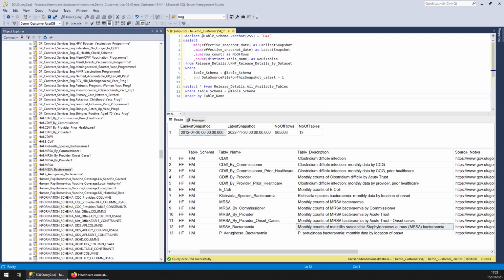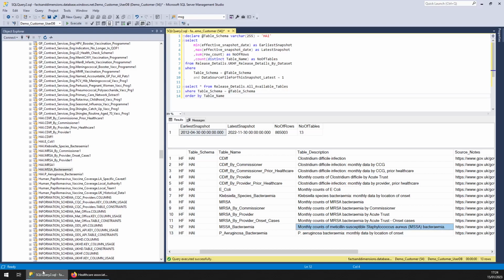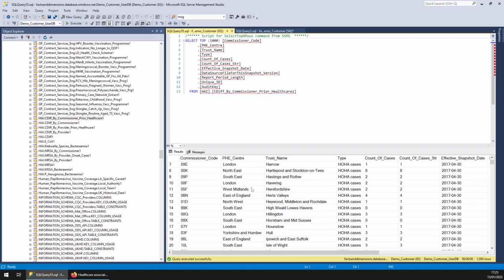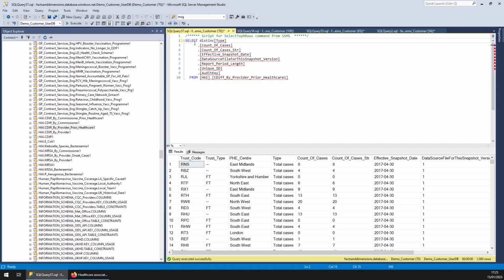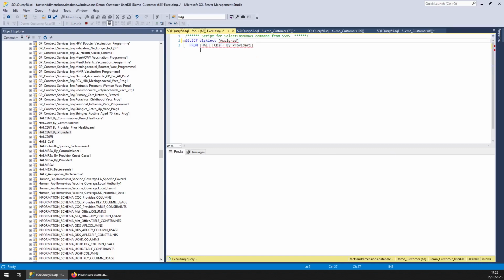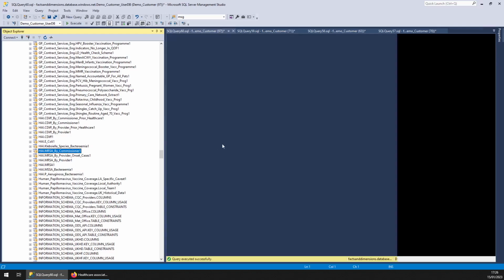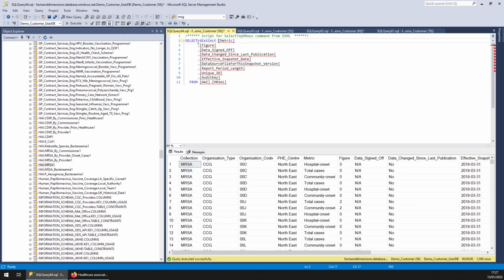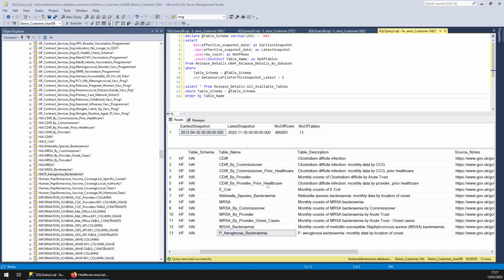Spotlight Dataset 26: Healthcare Associated Infections (HAIs)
This video concentrates on schema HAI

Data back to April 2012

1.Clostridium difficile infection
2. E Coli
3. Klebsiella species bacteraemia
4. MRSA
5. MSSA
6. P. aeruginosa bacteraemia
7. More will be added on request
8. By commissioner and by trust.